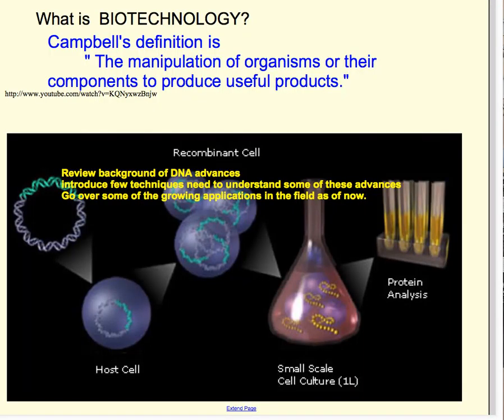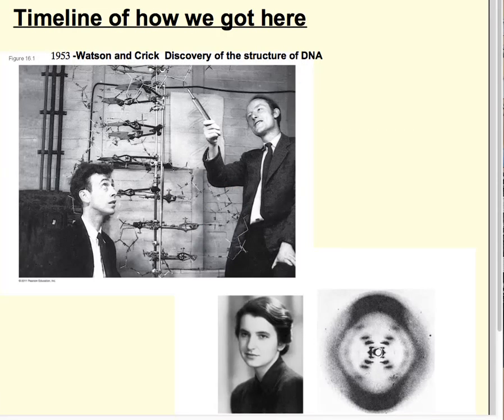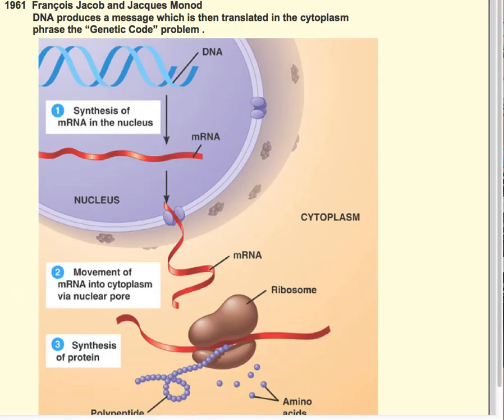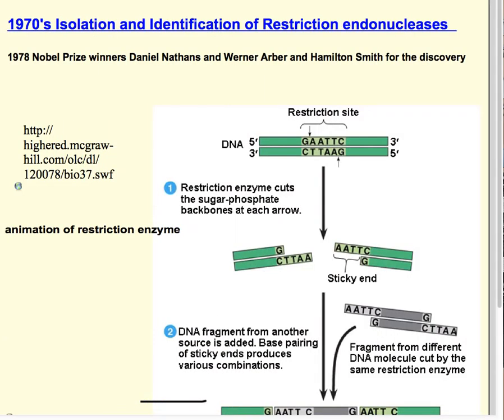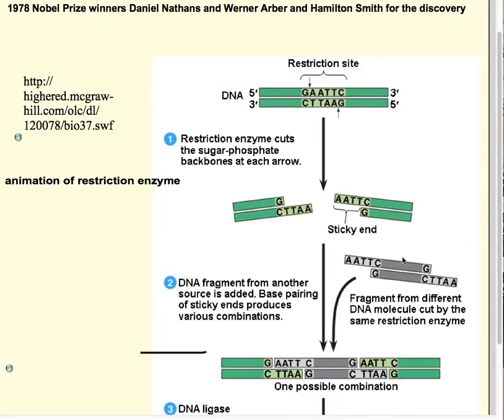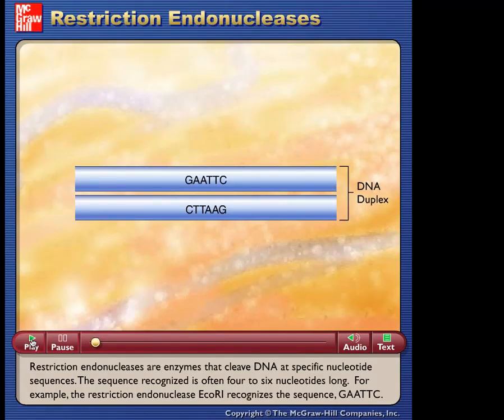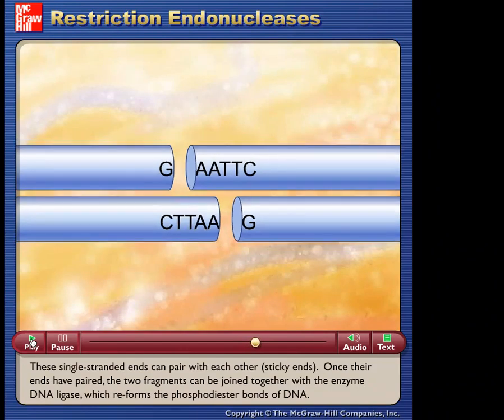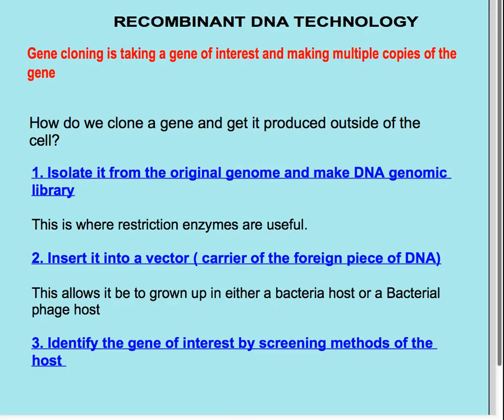Chapter 9 MCB part 2